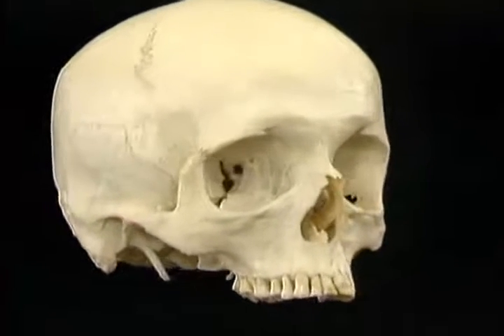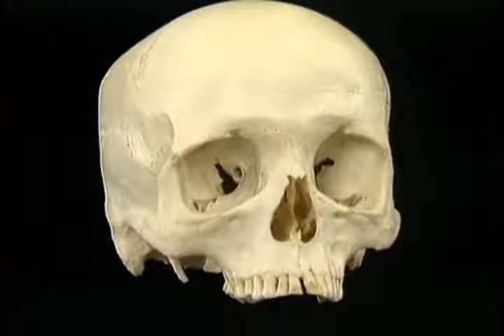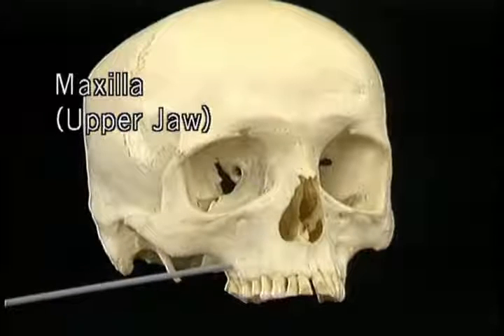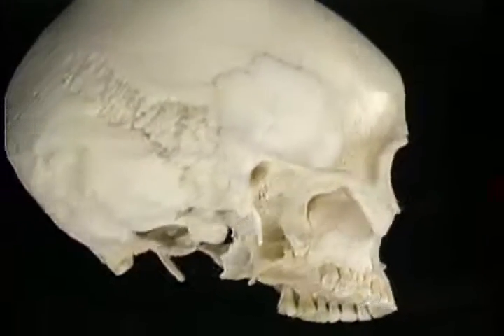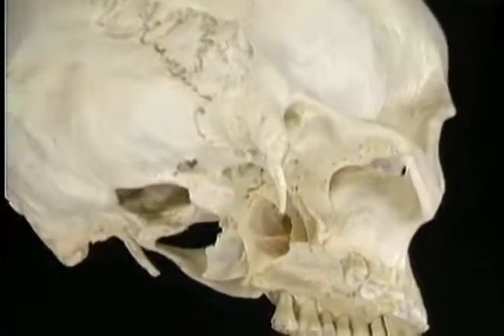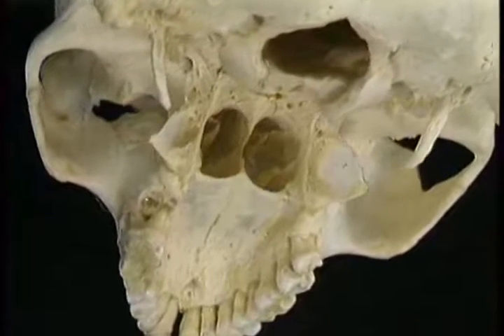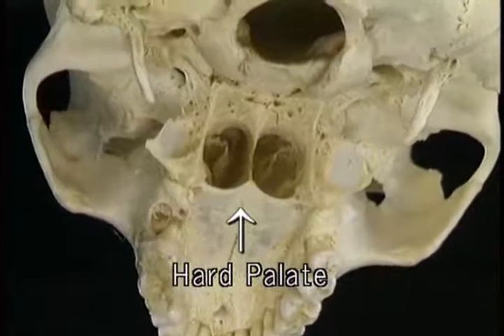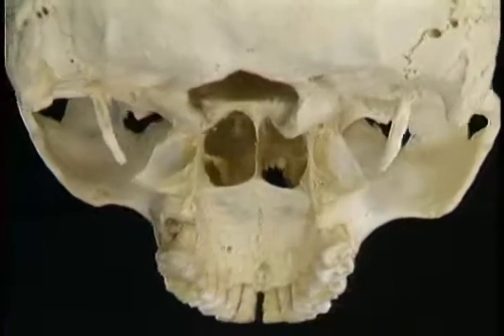черп в целом